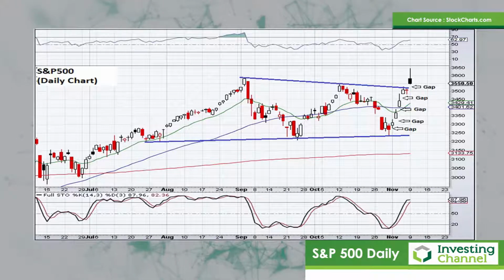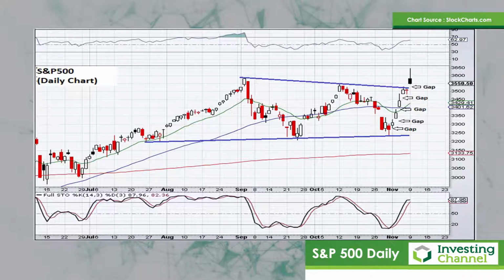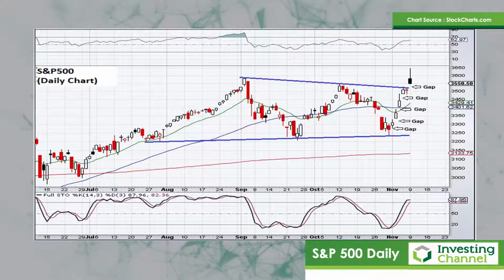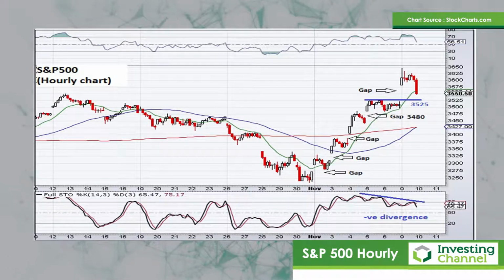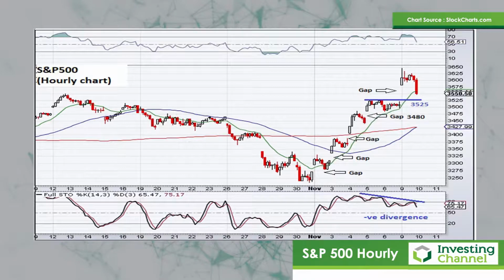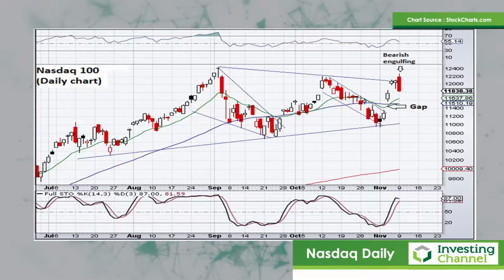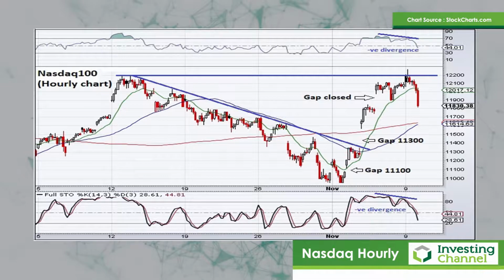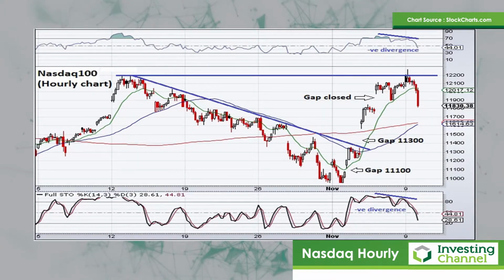A Technical Look at SPX and NDX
Garth provides a technical breakdown of both the S&P 500 and Nasdaq 100 following last week's election and the recent vaccine news.